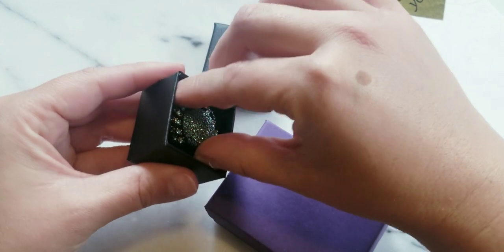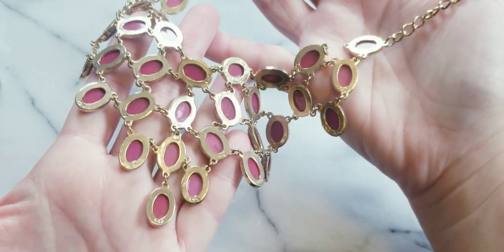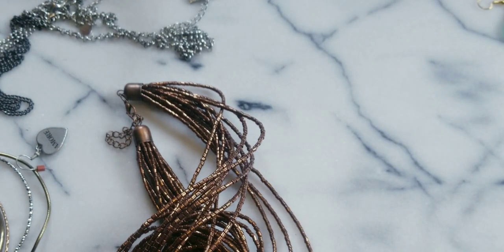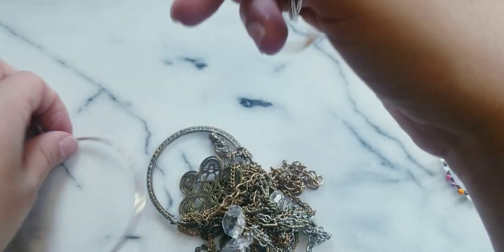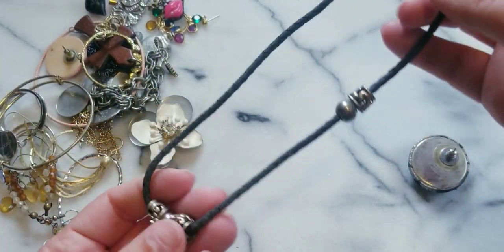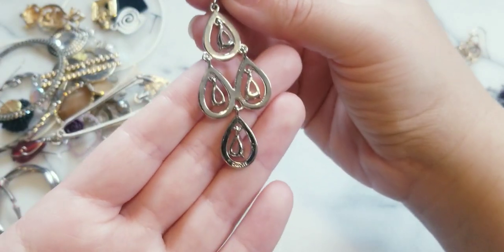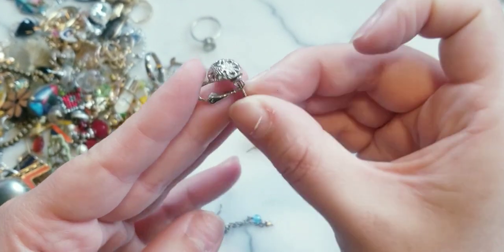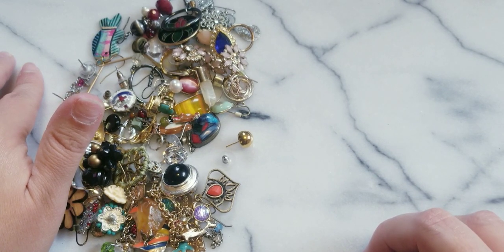GOODWILL BLUEBOX MYSTERY JEWELRY UNBOXING from TENNESSEE STATE🤩🤩🤩🤩🤩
Come see what I found in a bluebox, from Tennessee state goodwill 🤩🤩🤩🤩🤩🤩🤩🤩🤩🤩🤩🤩🤩🤩🤩🤩🤩